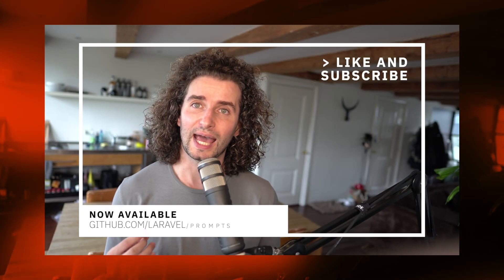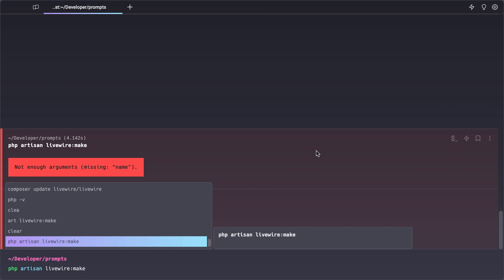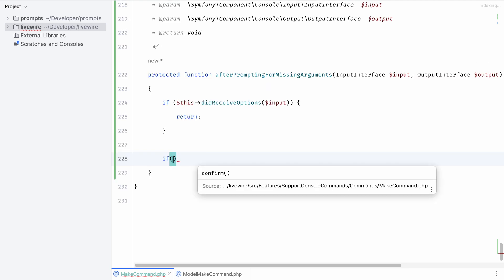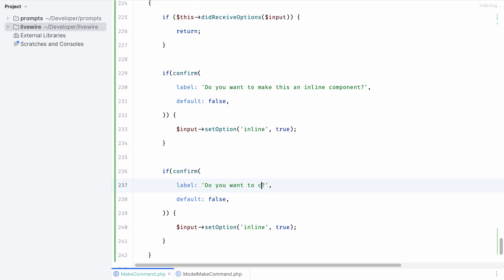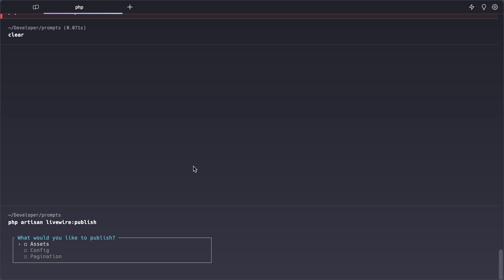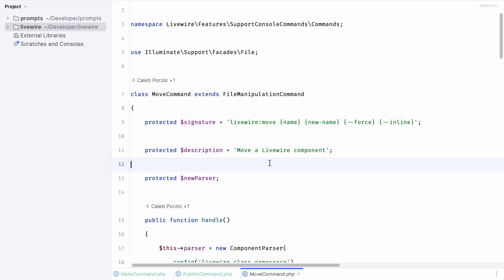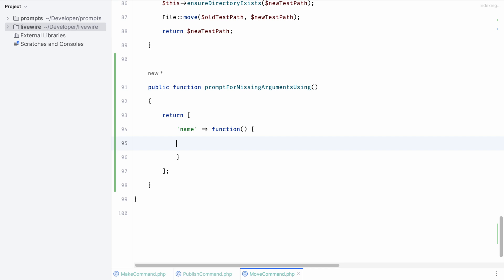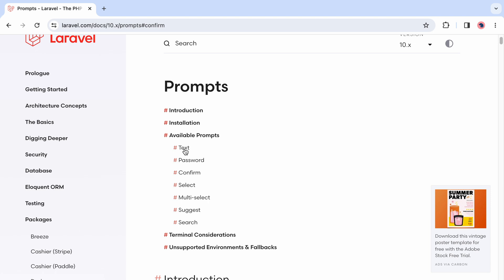Updating existing artisan commands to use Laravel Prompts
At Laracon US, a new first-party package was announced called Laravel Prompts. In this video, we will take a look at updating existing Livewire CLI commands with Laravel Prompts.